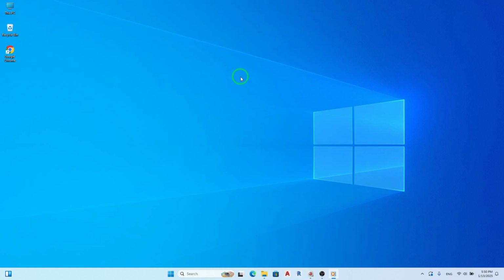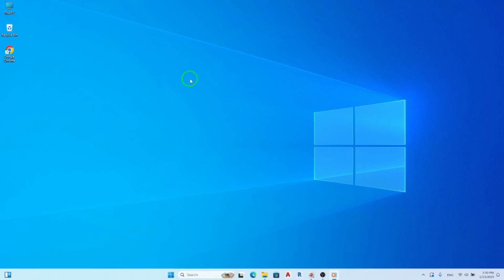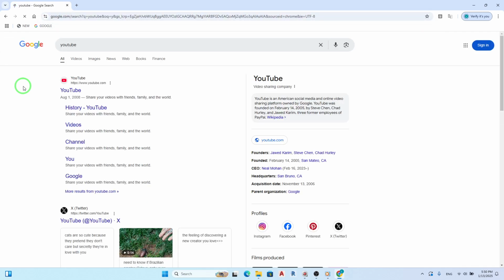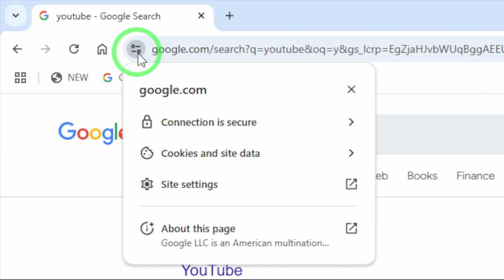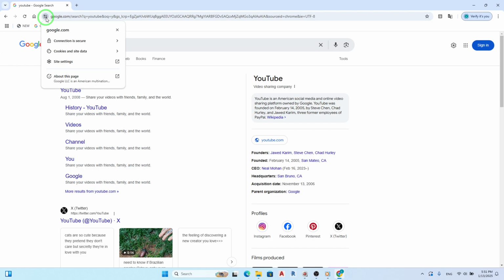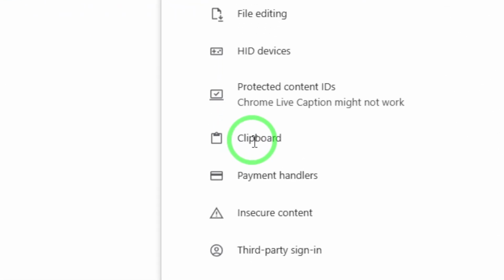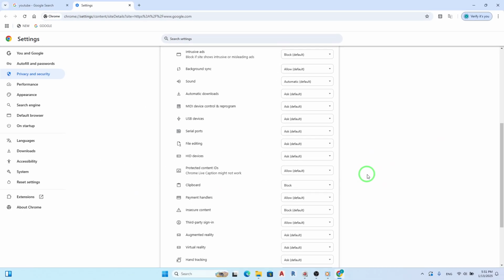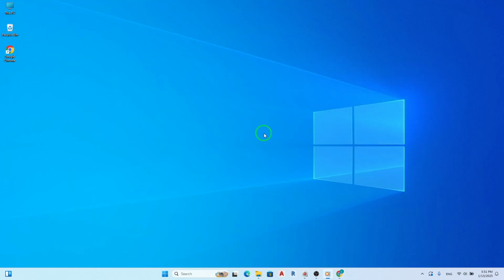How to Block Clipboard Permission On Google Chrome On PC (New Update)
Learn how to block clipboard permission on Google Chrome for enhanced privacy and security. This tutorial provides a simple step-by-step guide to ensure that websites cannot access your clipboard data.

1. Open Chrome Browser

2. Open the site you want

3. Next to the web address, click View site information

4. Open Site settings

5. Next to Clipboard, choose Block

Chapters:
00:00 Intro
00:12 Soultion
01:05 Outro